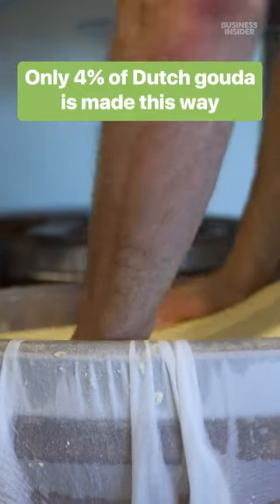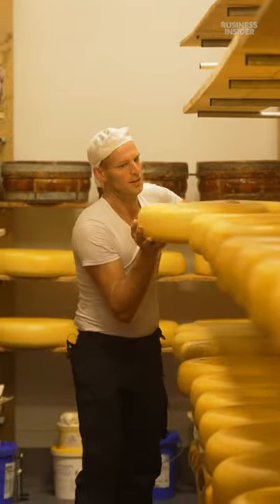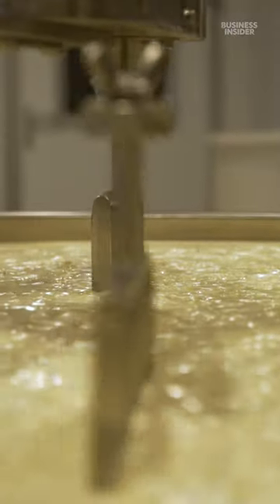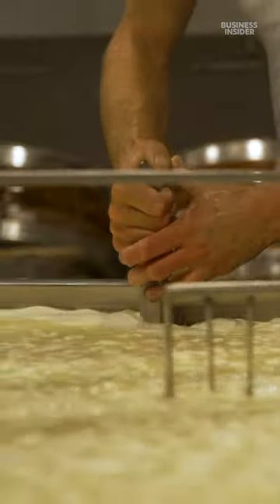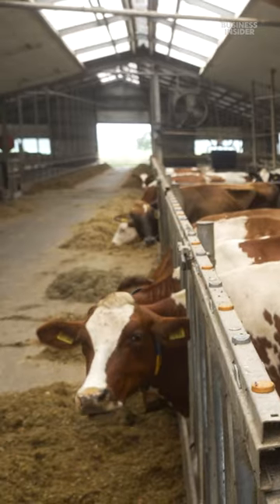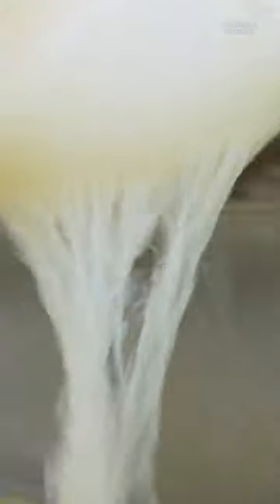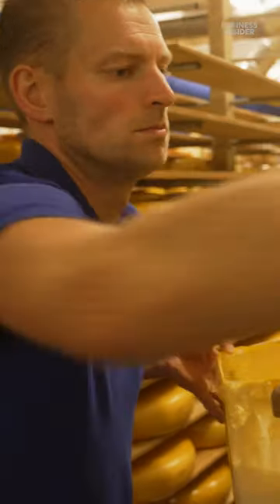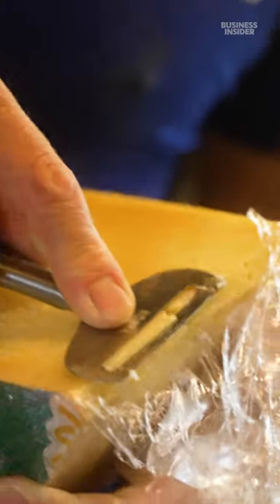This Dutch dairy farmer is one of the few making a rare kind of gouda cheese.